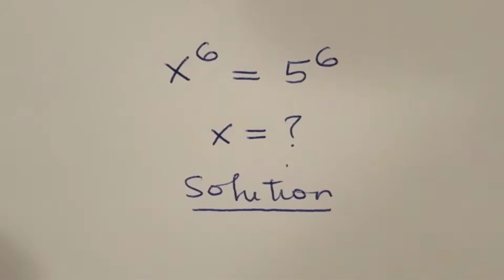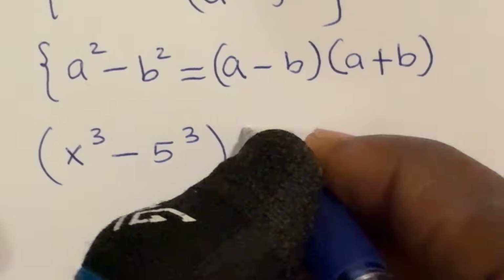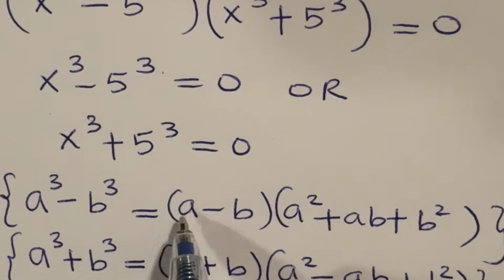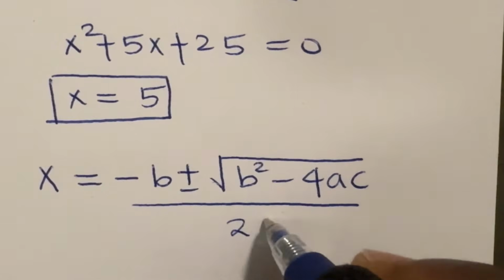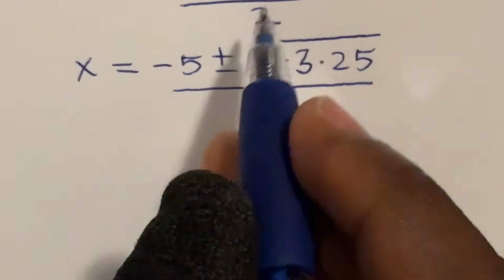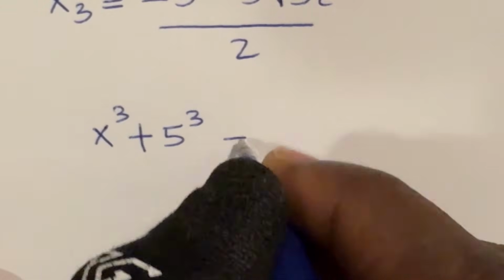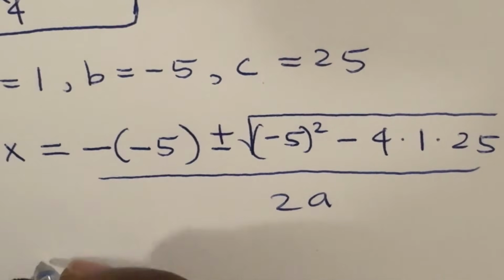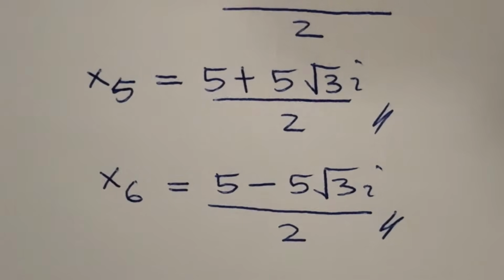Germany | Can you solve this problem? | Math Olympiad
Hello, everyone! 😍😍😍

In this video, we break down a tricky algebra problem and simplify it in an easy, logical way. Perfect for middle school, high school, and Math Olympiad students preparing for exams or competitions.